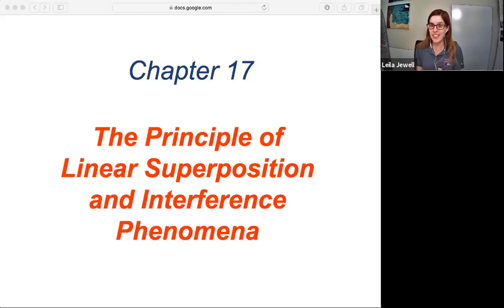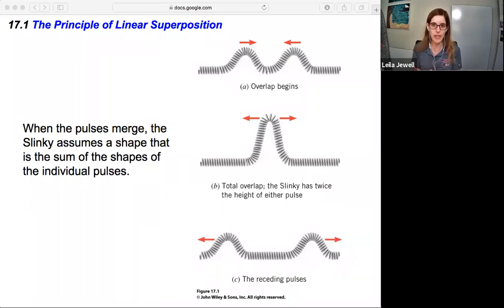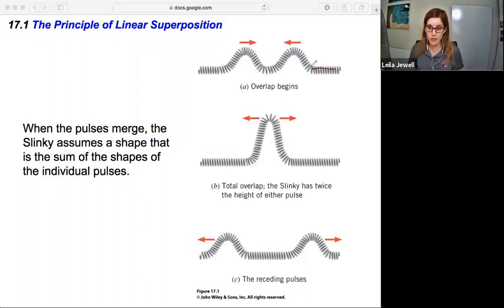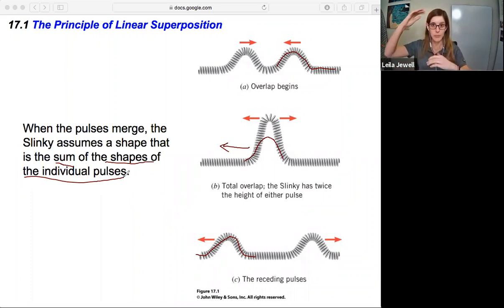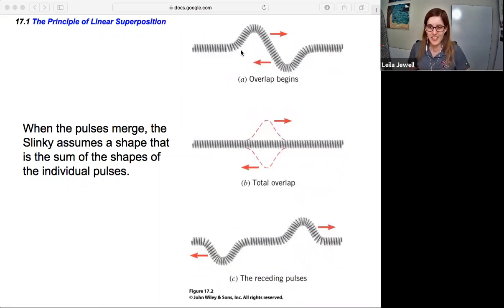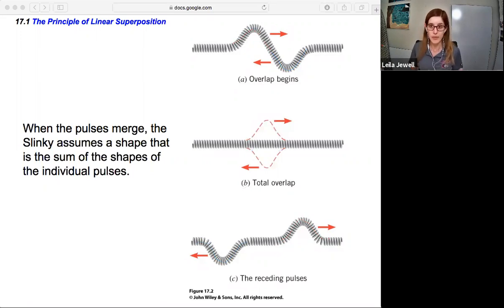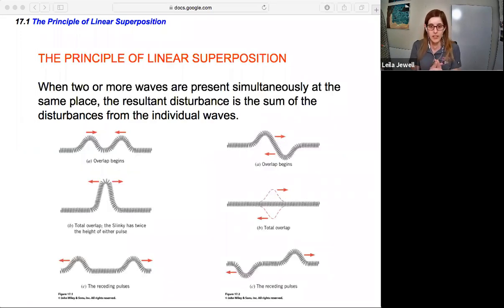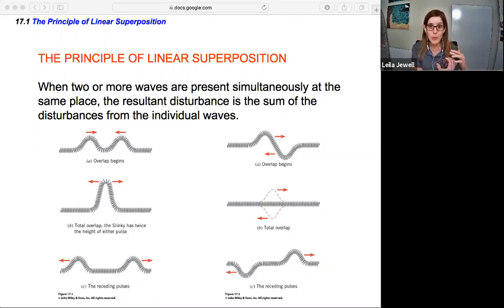phys2A ch17.1 The Principle of Linear Superposition